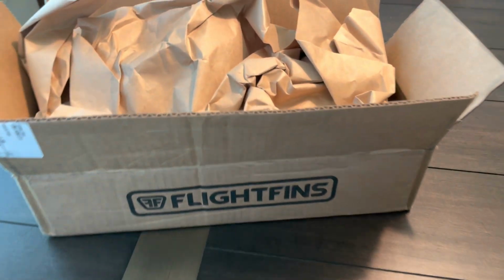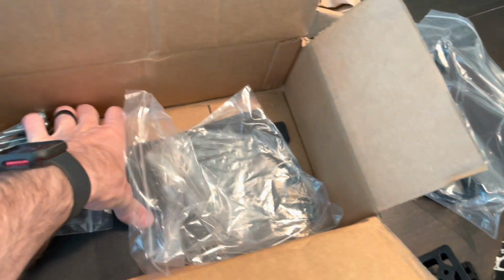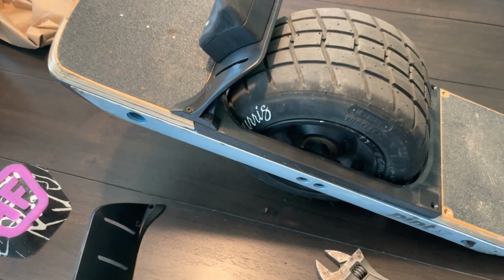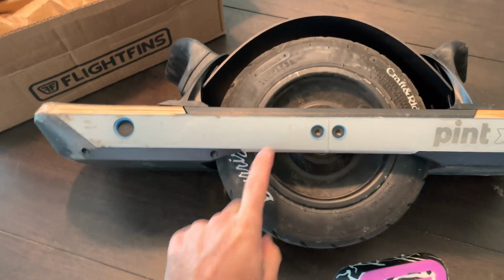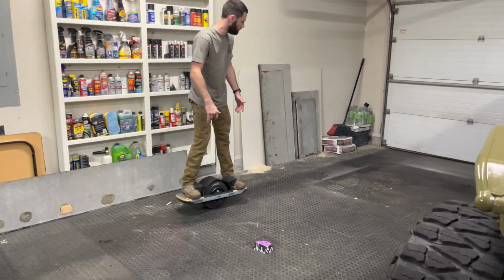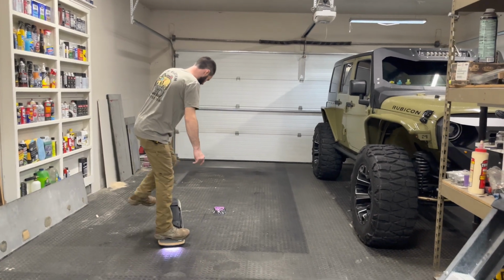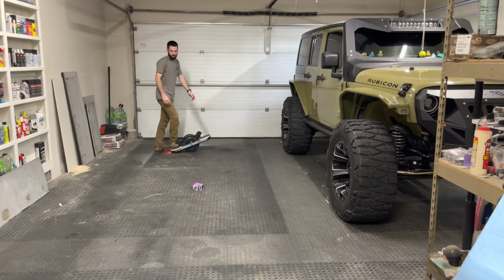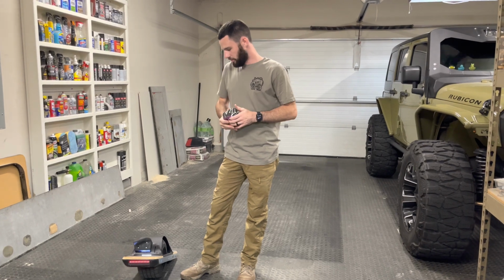Installing The Flight Fins V2 & First Ride/First Bonk